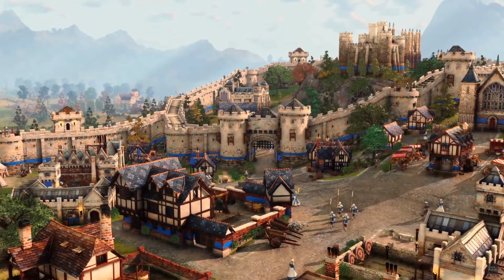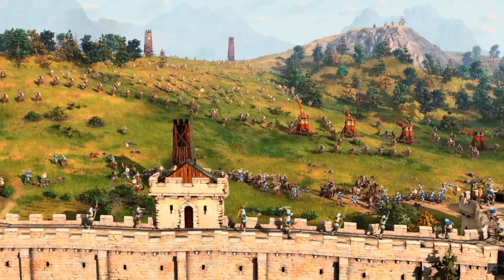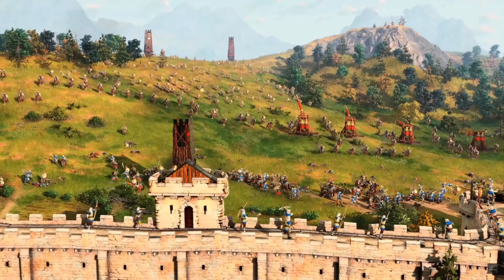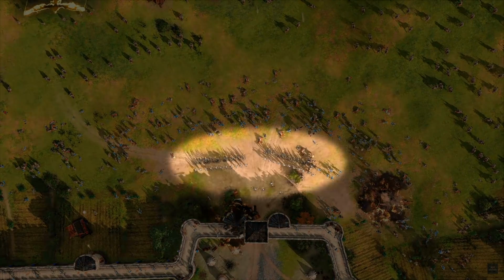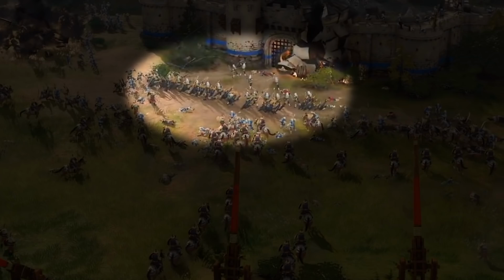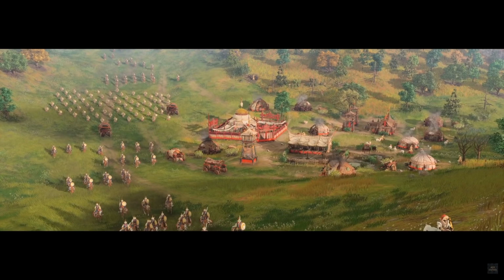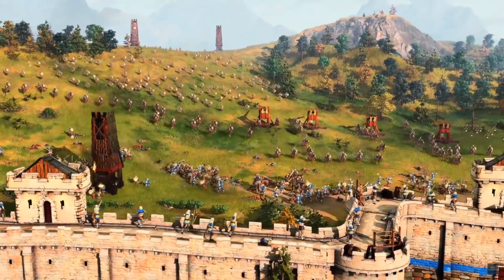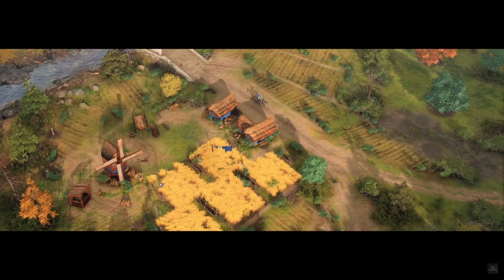AoE4 First Gameplay Detailed Analysis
Oh boy! I've been waiting for this moment for over two years since the original Age of Empires 4 announcement at Gamescom 2017.  The long-awaited Gameplay Trailer has finally landed and here's my detailed analysis and thoughts on what we can see so far.

Latest Gameplay Update from 15th Nov 2019